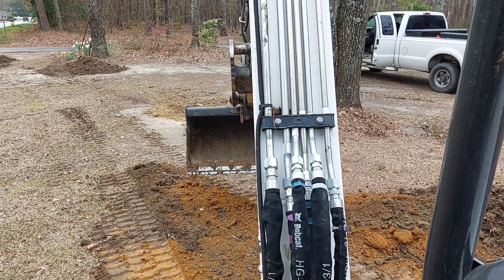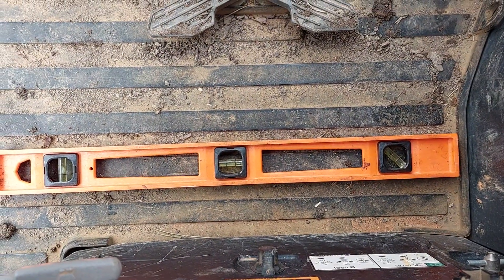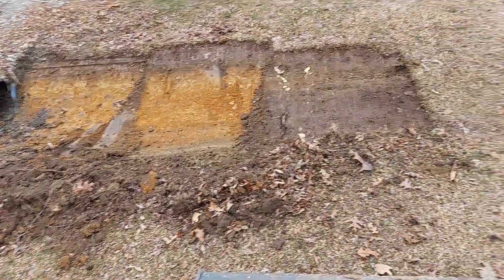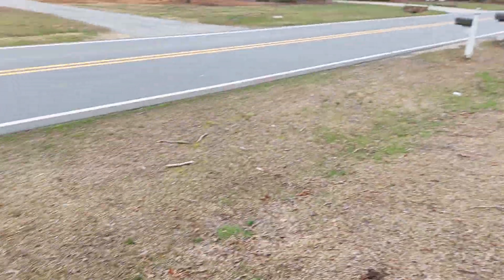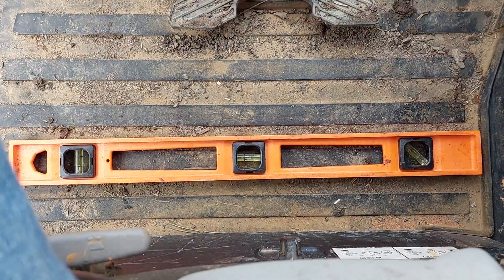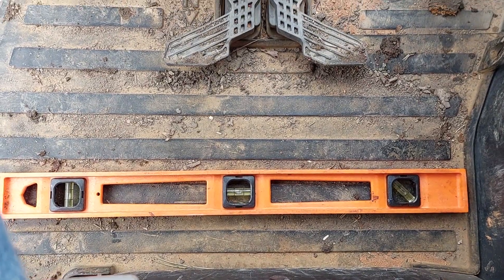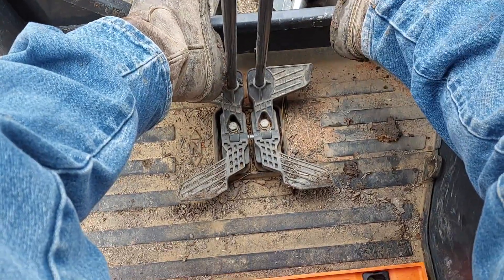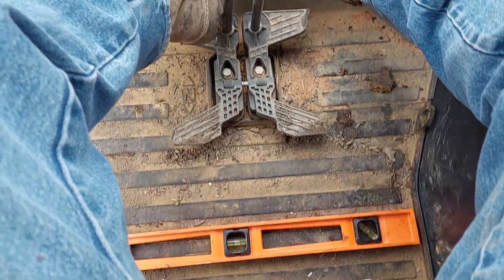Shoutout To @DigginLife21 , Hillbilly Ingenuity At It's Best!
A few dollars can go a long way!